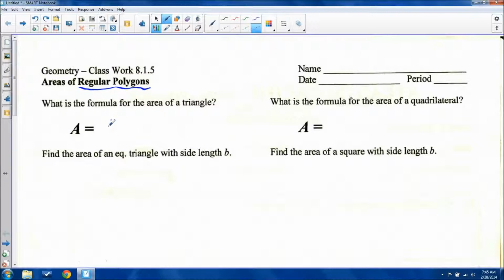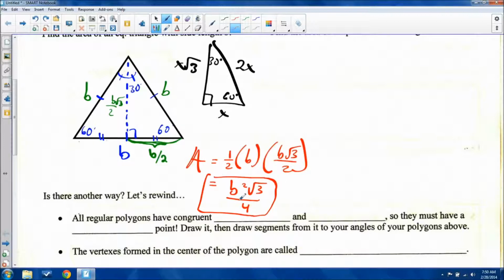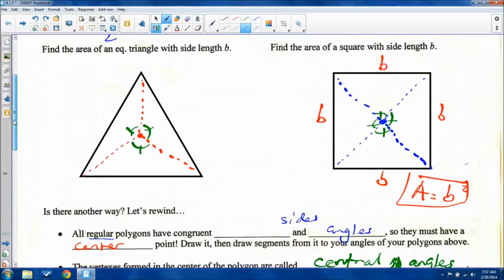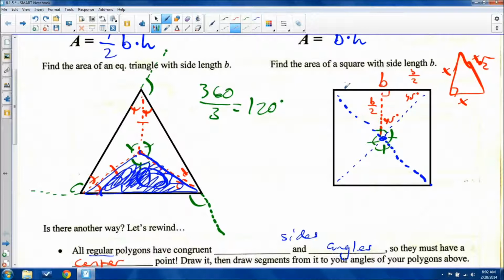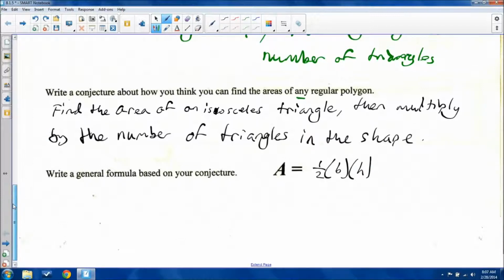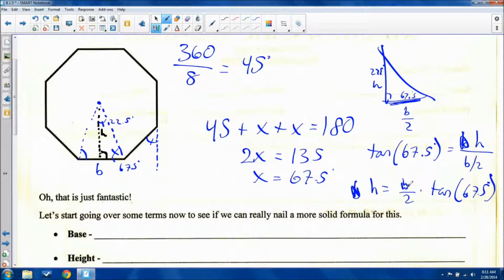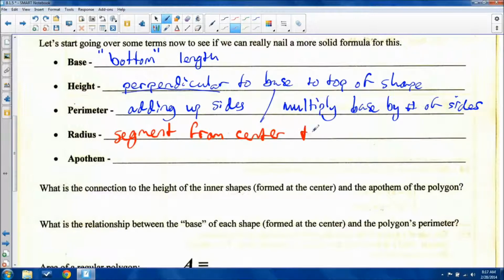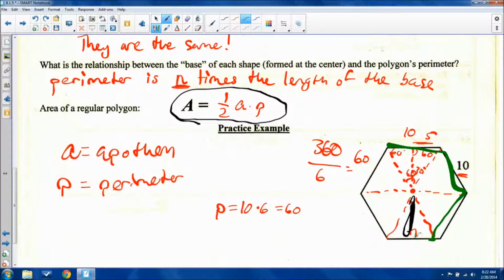8.1.5 - Areas of Regular Polygons